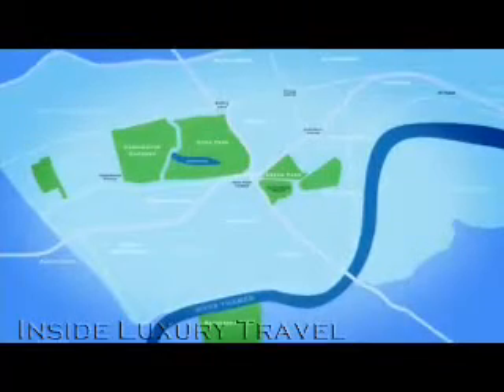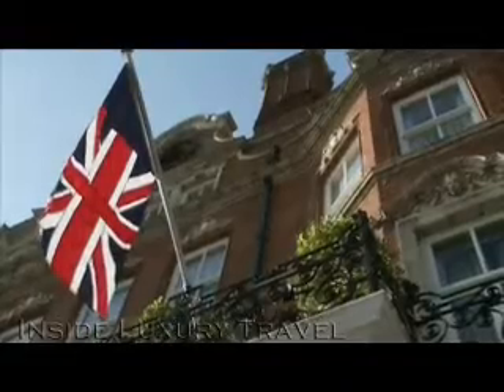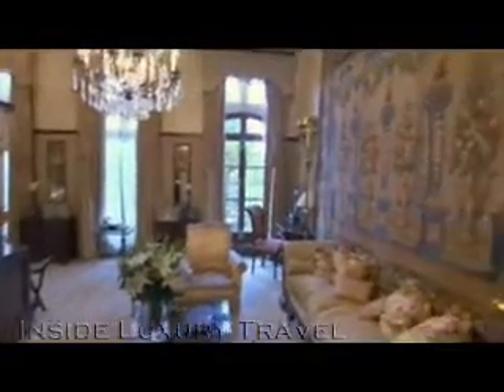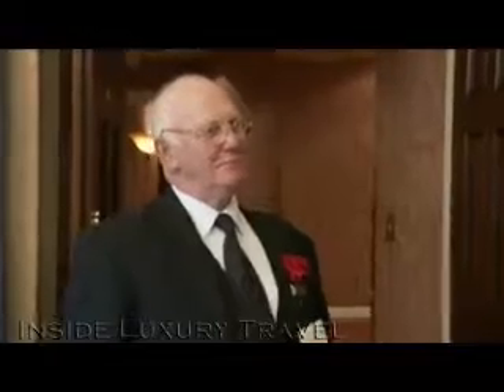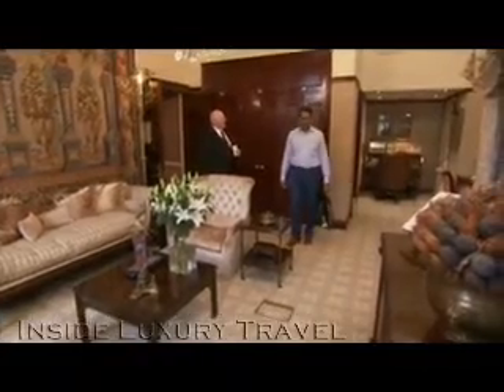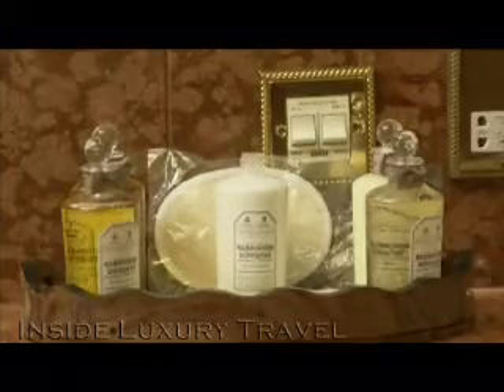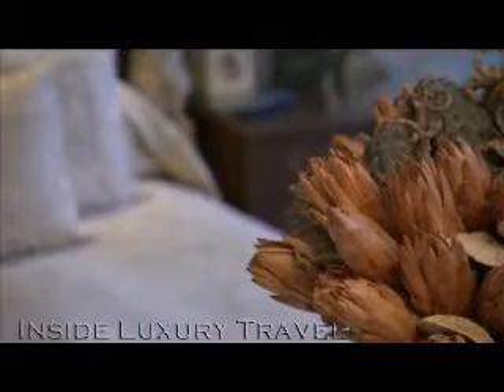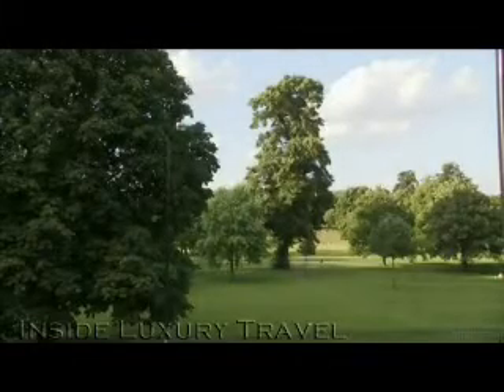Inside Luxury Travel - The Milestone Hotel London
Join Varun as he visits the Milestone Hotel in London.